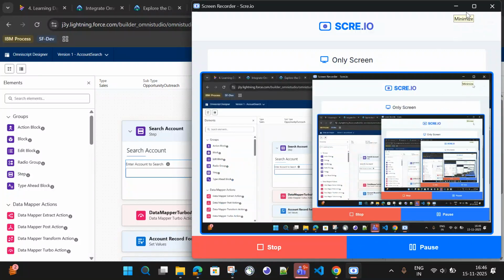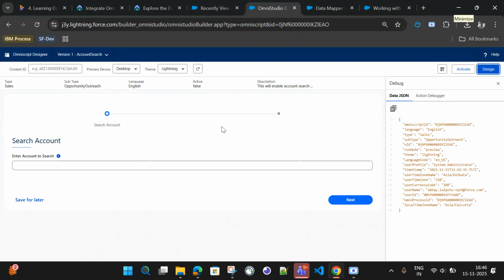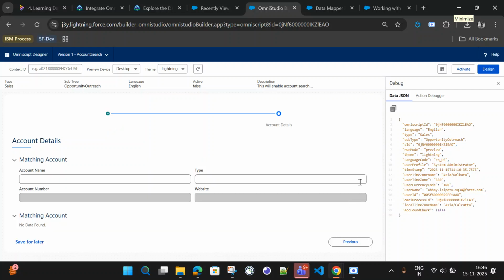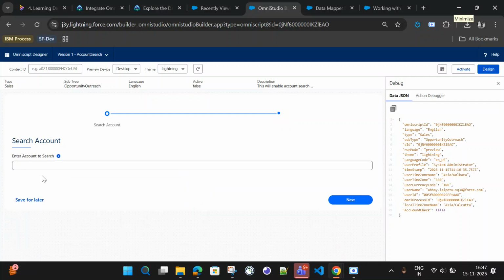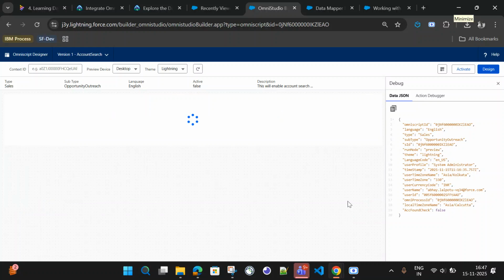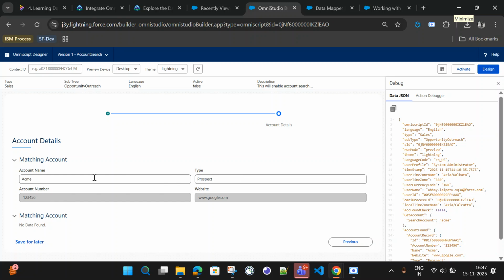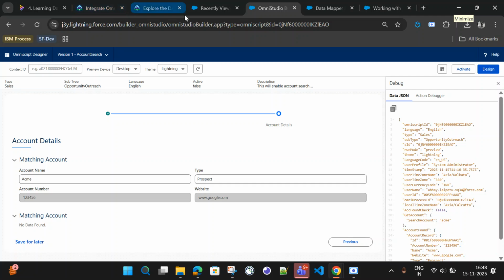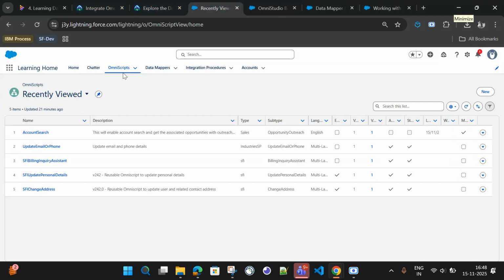11. Getting Started - Data Mapper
What is Data Mapper? How to interact with salesforce data from OmniScript.